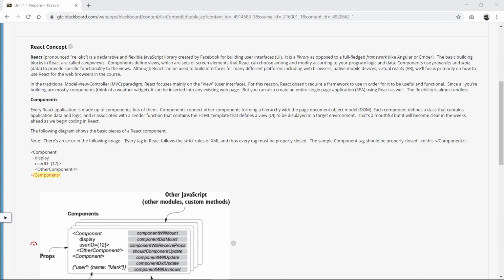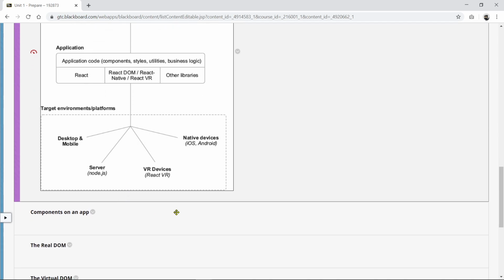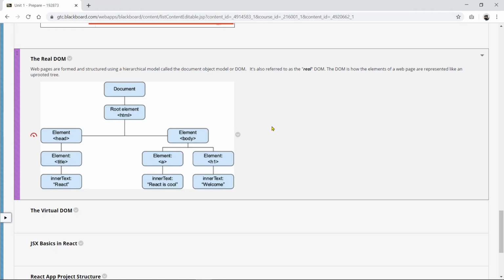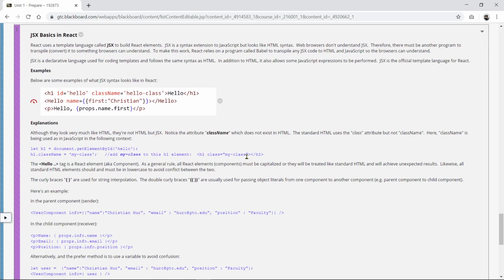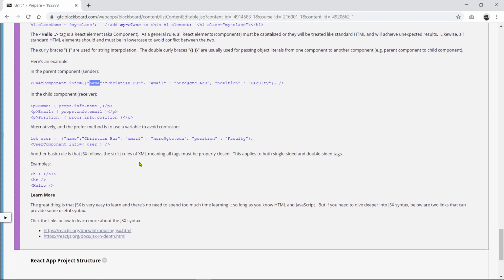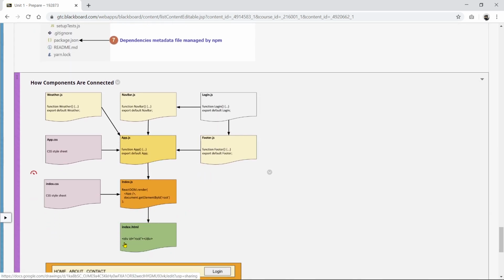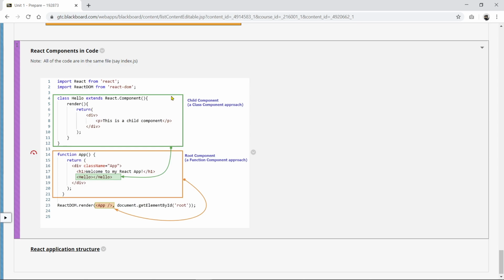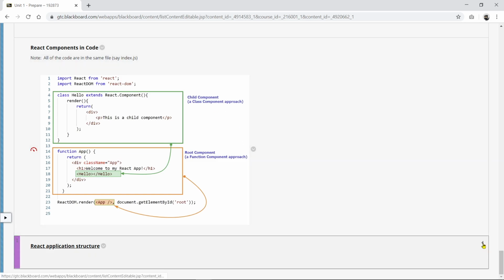React concept overview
React (pronounced "re-akt") is a declarative and flexible JavaScript library created by Facebook for building user interfaces (UI).  It is a library as opposed to a full-fledged framework (like Angular or Ember).  The basic building blocks in React are called components.  Components define views, which are sets of screen elements that React can choose among and modify according to your program logic and data. Components use properties and state (data) to provide specific functionality to the views.  Although React can be used to build interfaces for many different platforms including web browsers, native mobile devices, virtual reality (VR), we'll focus primarily on how to use React for the web browsers in the course.

In the traditional Model-View-Controller (MVC) paradigm, React focuses mainly on the "View" (user interface).  For this reason, React doesn't require a framework to use in order for it to be useful and functional.  Since all you're building are mostly components (think of a weather widget), it can be inserted into any existing web page.  But you can also create an entire single page application (SPA) using React as well.  The flexibility is almost endless.

Components

Every React application is made up of components, lots of them.  Components connect other components forming a hierarchy with the page document object model (DOM). Each component defines a class that contains application data and logic, and is associated with a render function that contains the HTML template that defines a view (UI) to be displayed in a target environment.  That's a mouthful but it will become clear in the weeks ahead as we begin coding in React.